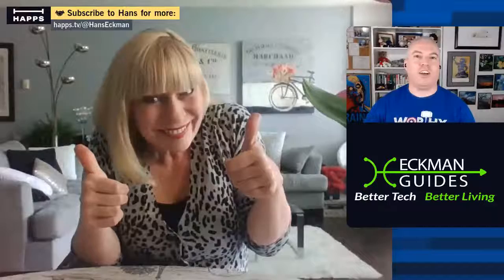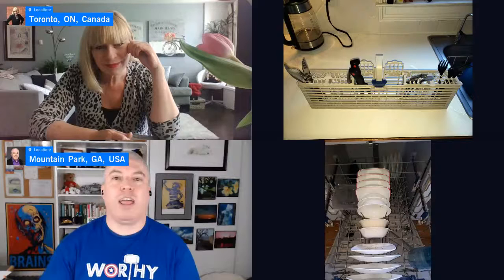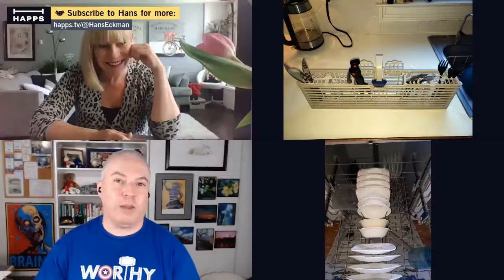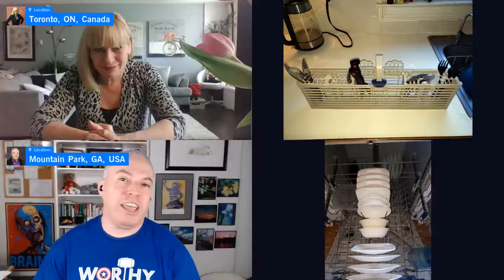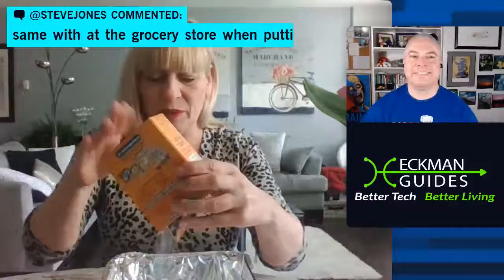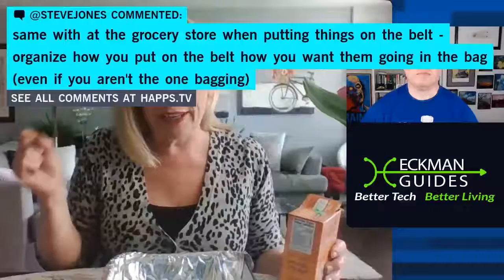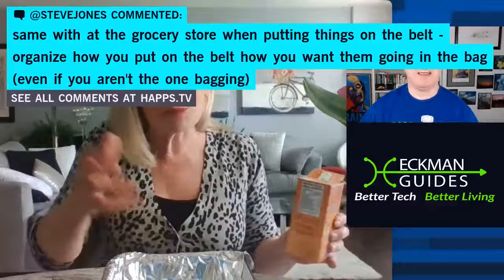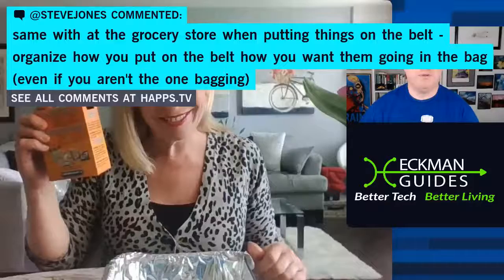Home hacks and lazy slacks with Amy Ruddell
Looking for tips so simple, they can’t possibly work? Then you’ve come to the right place. In this episode, Amy and I will share our favorite home hacks and lazy slacks to make your life a little easier. Remember, please check with your spouse or partner before making any changes to their surroundings.